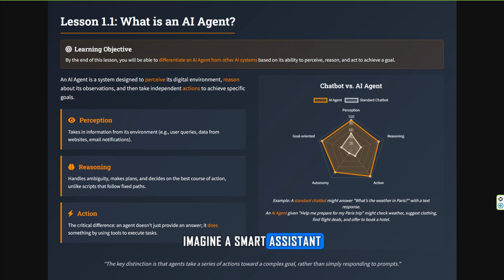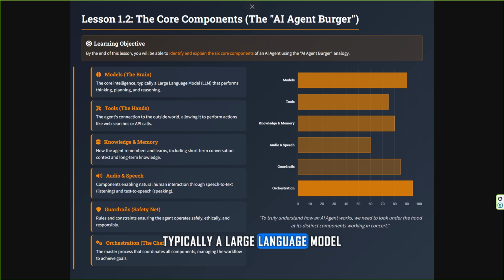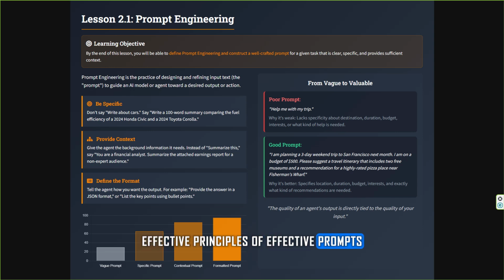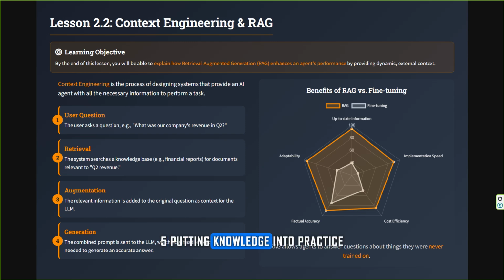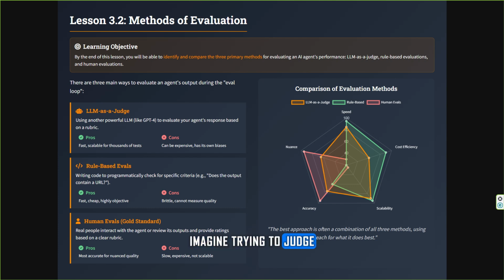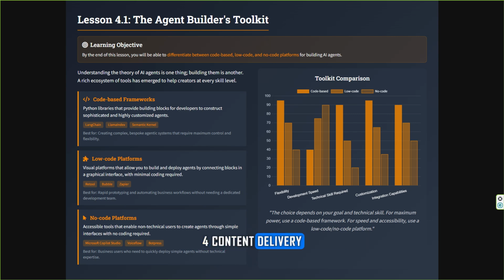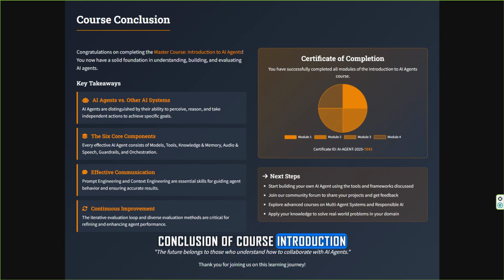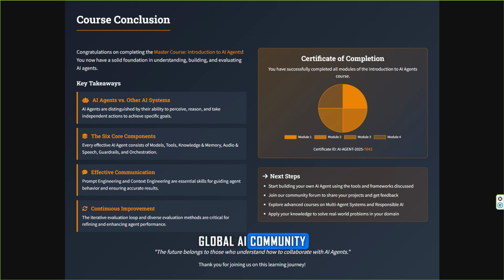AI Agents Explained: Your First Step to Mastery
🤖 AI Agents Explained: Your First Step to Mastery (2025)

Welcome to Part 1 of our FREE AI Agents Master Course! In this foundational video, we answer the critical question: "What is an AI Agent?". We break down exactly how AI agents work, why they are fundamentally different from standard chatbots, and how their ability to perceive, reason, and act is changing technology forever.

This AI agent tutorial for beginners is the perfect starting point if you want to understand the future of artificial intelligence. By the end, you'll be able to clearly differentiate an AI agent from any other AI system.

➡️ Watch the FULL AI Agents Master Course Playlist: [Link to Your Playlist Once Created]

TIMESTAMPED LESSON:
0:00 - The Leap from Chatbots to True AI Agents
1:15 - What is an AI Agent? (The Core Definition)
2:45 - The 3 Key Differentiators: Perception, Reasoning & Action
4:30 - Example: AI Chatbot vs. AI Agent in Action
6:10 - Interactive Challenge: Is Your Food App an Agent?
7:05 - What's Next in Module 1?

In this series, you will learn everything from the core components of an agent (like the "AI Agent Burger" analogy) to advanced concepts like Retrieval-Augmented Generation (RAG), prompt engineering, and how to build your own agents with tools like LangChain or no-code platforms.